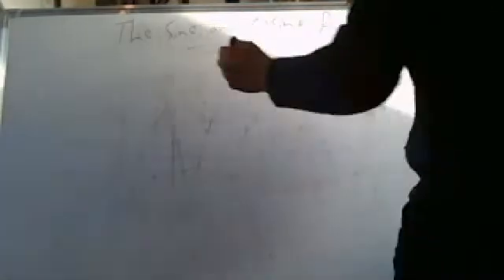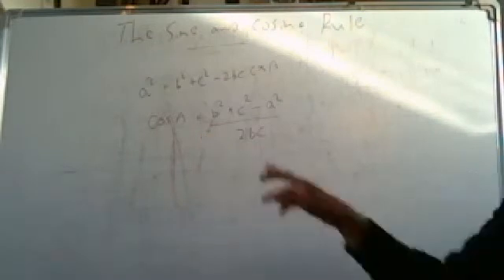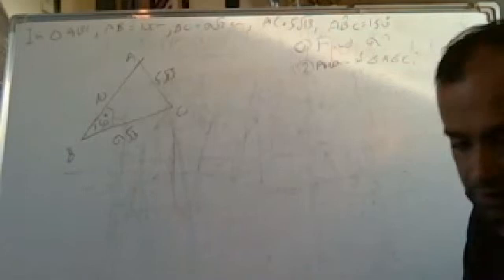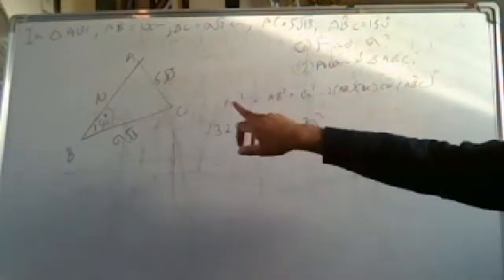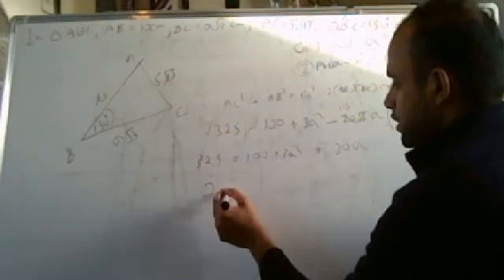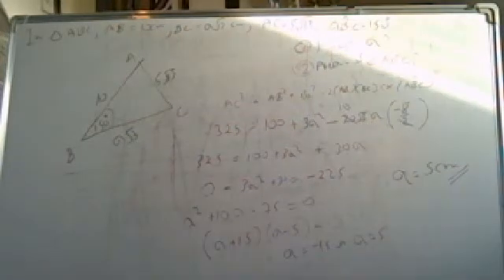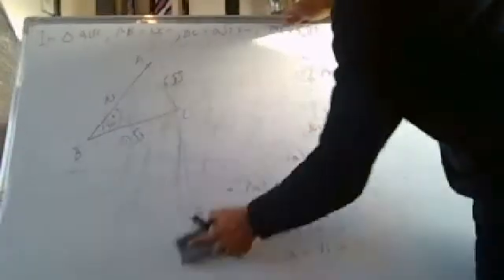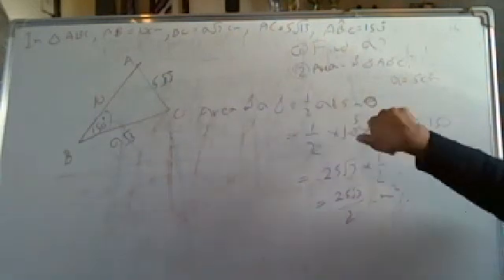The Sine and Cosine Rule - Edexcel A Level Maths Chapter 2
In this video I have gone through an example of solving a triangle.